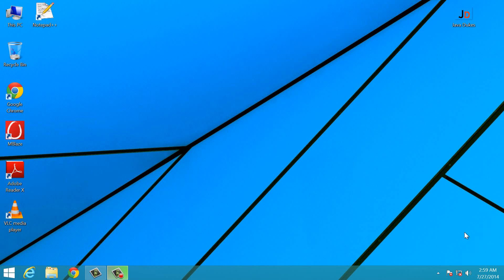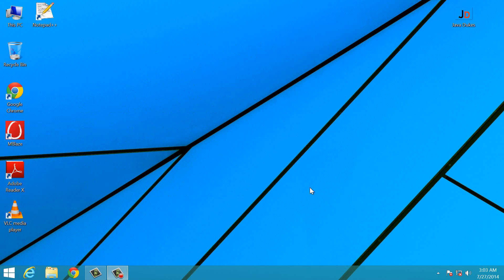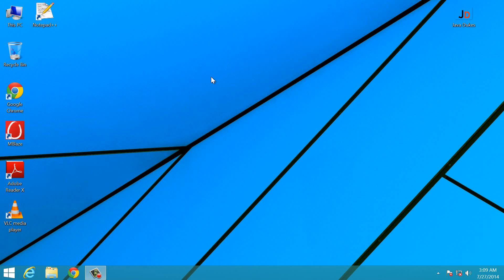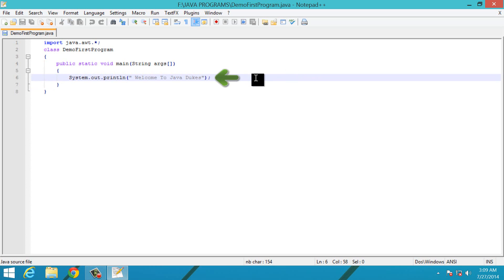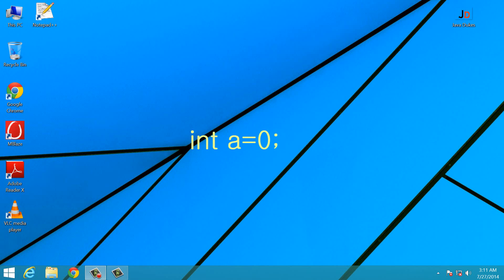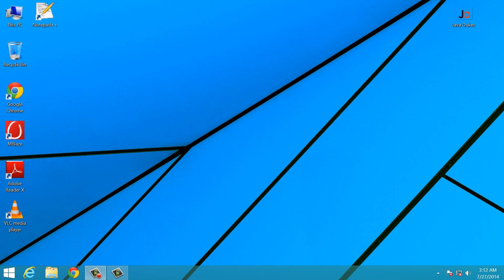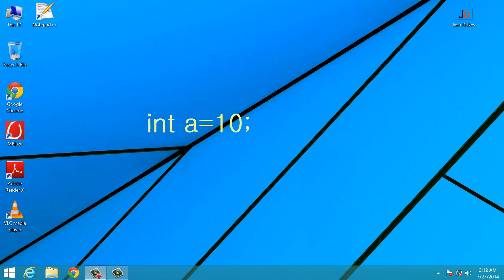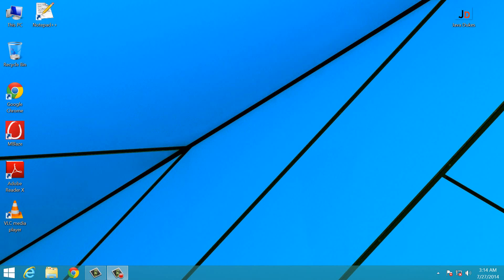Java Tutorials- Statements,Literals,Variables,Expression,Block,Identifier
Java Dukes

In this video you will get to know about some terms that are used in java. These terms are important but most of the beginners do not pay much attention on these terms. In this video you will get to learn some of the key terms .The Key terms that are included in this video are-

1. Statement
2. Block
3. Expression
4. Literals
5. Variable
6.

This video will tell you about these terms . Statement is a line  of code which is terminated using a semicolon . Every line of code which is terminated using a semicolon is termed as a statement . Block is one or more line of code which is enclosed inside brackets. A block can be of any size and it may contain thousand line or it may contain 5 to 10 lines. Expression is termed as a method invocation, a expression can contain a variable declaration etc.

Variable is a value holder. It is used to store values. A variable can store any type of value. Literals are the values   which do not change. Like if we take an example

int a=10;

now here the value of a i.e. 10 will remain 10 always and ever. The value of a can be changed but 10 will always be 10 . It will not change ever.